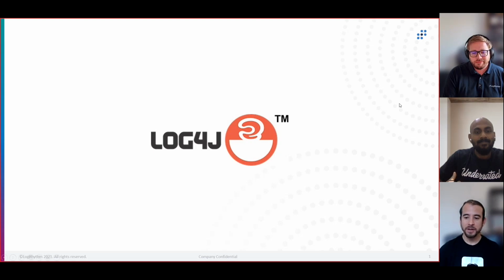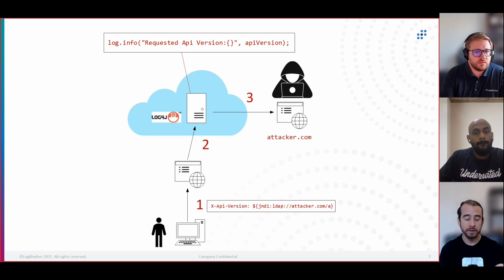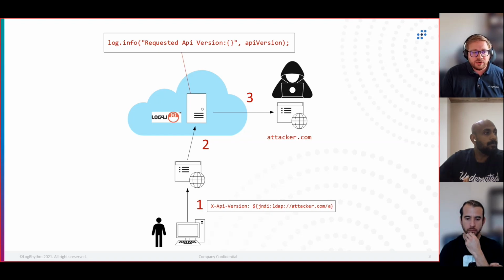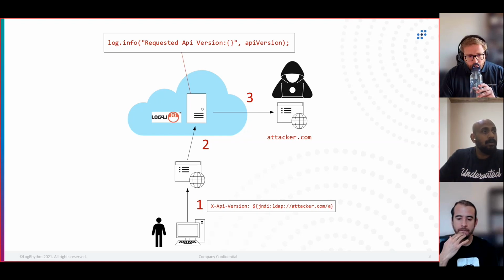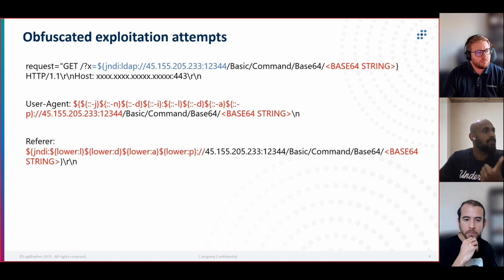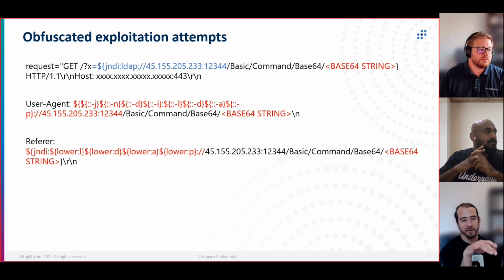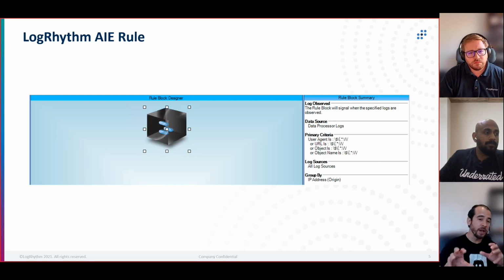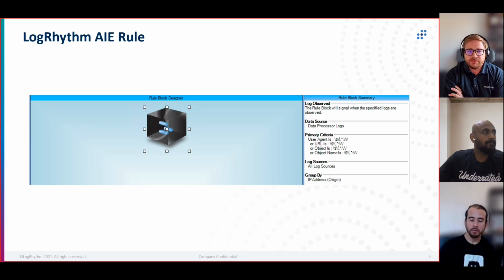Video blog: Discussing Log4J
Join me, my friends and co-workers Ashok Chokalingam and Daniel Chambers as we talk about Log4J - what it is, what are the implications and what can LogRhythm customers do about it?

Daniel from LogRhythm